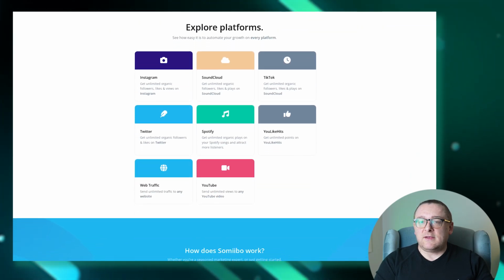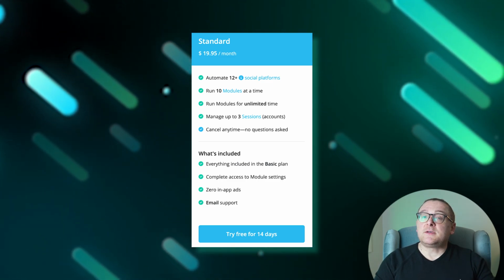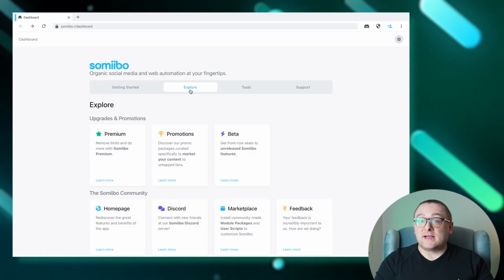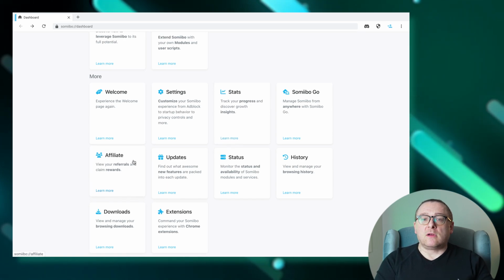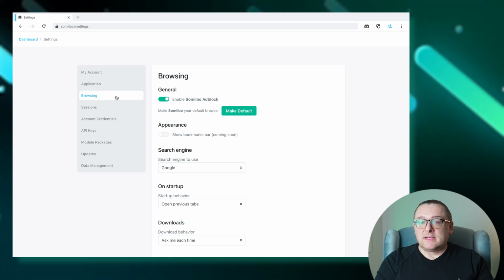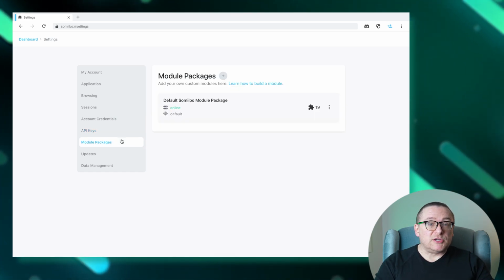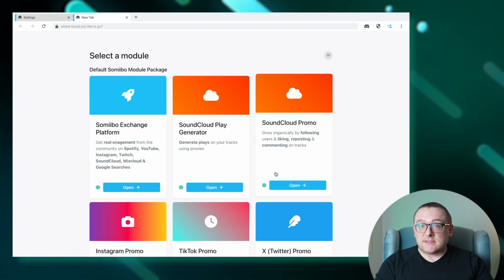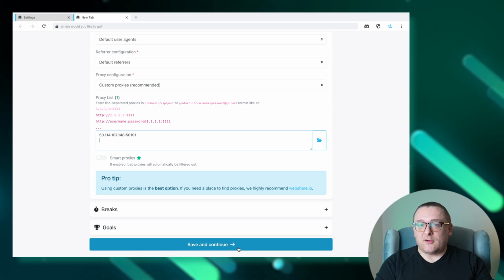Social Media Bot Review - Somiibo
In this video, we'll take a look at the basic functionality, pricing plans, benefits, and interface of Somiibo.

00:00 Introduction
00:11 What is Somiibo
00:33 Somiibo features
01:16 Subscription plans
01:21 Basic plan
01:42 Standard plan
02:02 Agency plan
02:18 Interface overview
02:21 Explore section
03:20 Settings section
03:27 My Account section
03:31 Application section
03:39 Browsing section
03:55 Sessions section
04:05 Account Credentials
04:11 API Keys
04:16 Module Packages
04:24 Updates
04:28 Data Management
04:34 Module creation
04:56 Proxy setup
05:31 Conclusion